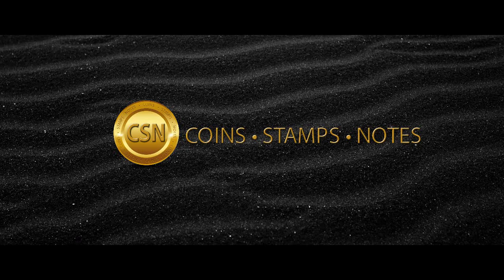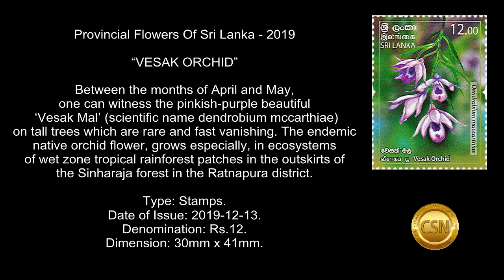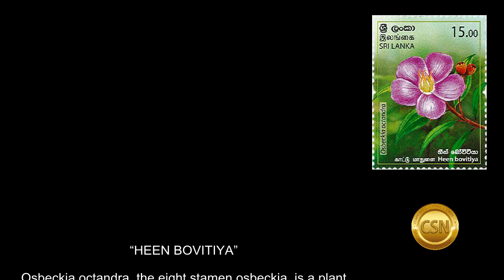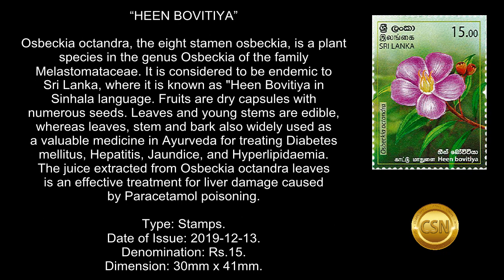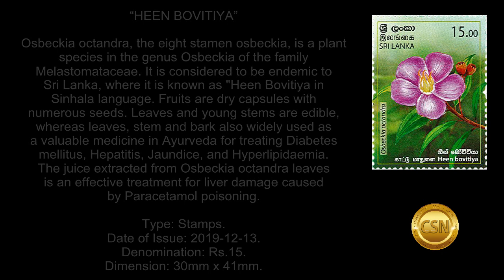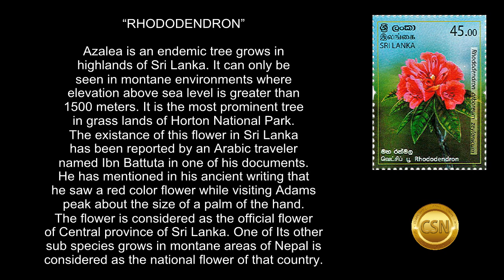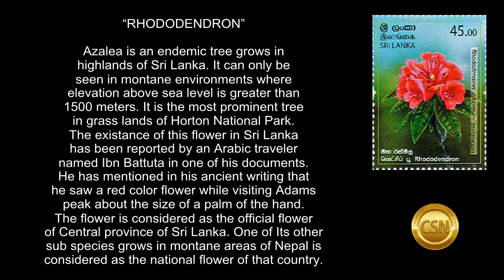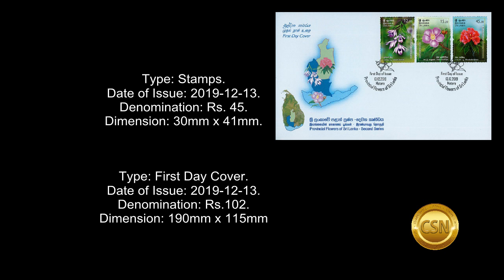PROVINCIAL FLOWERS OF SRI LANKA 2019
“VESAK ORCHID”
“HEEN BOVITIYA”
“RHODODENDRON”